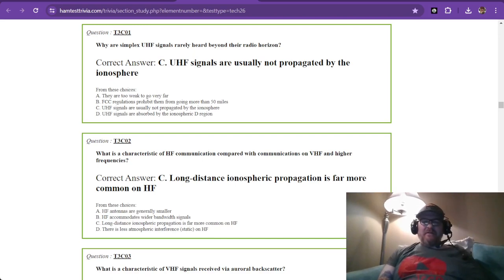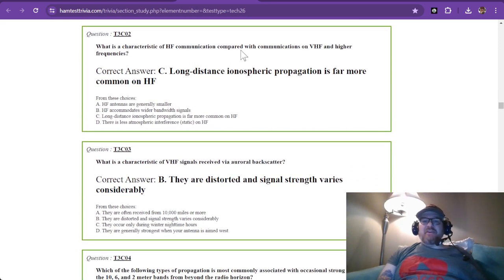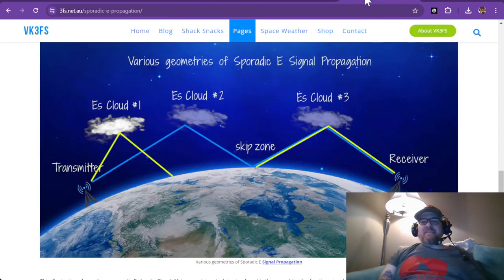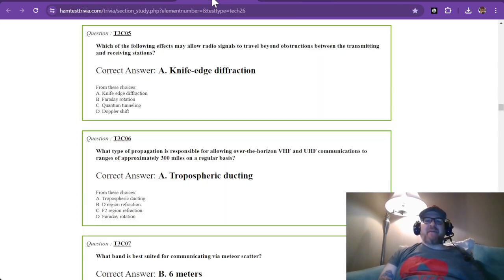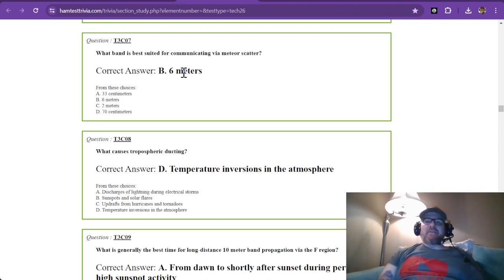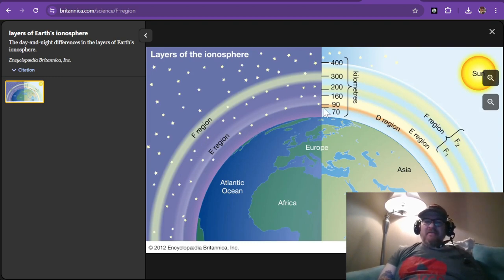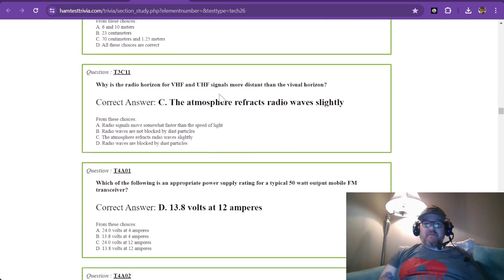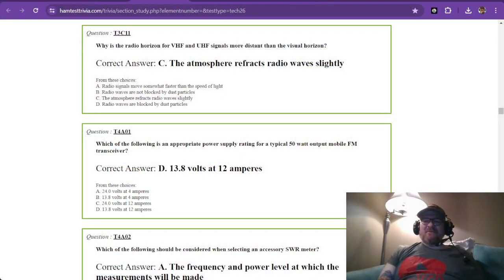2022-2026 Technician License Study Part 12 - Subelement 3C Q1-11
- Part 12 of 35 of the 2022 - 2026 Technician level NCVEC/FCC exam questions and answers.

T3C - Propagation modes: sporadic E, meteor scatter, auroral propagation, tropospheric ducting; F region skip; Line of sight and radio horizon.

3D Printing for Ham Radio: Integrating modern technology, I love explore how 3D printing can be used to create custom parts for radios, antennas, or other project enhancements and toys. This unique angle not only appeals to amateur radio operators but also to tech enthusiasts and makers. I am a MAKER, and Amateur radio offers a wonderful avenue in engineering and tinkering.